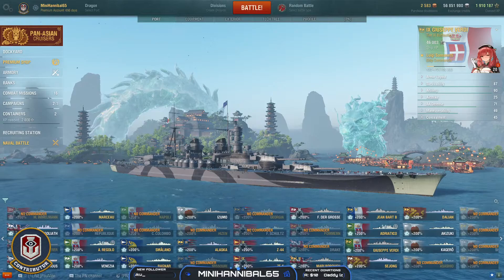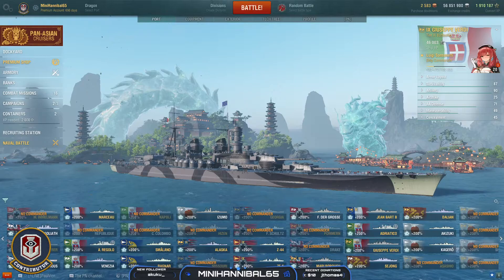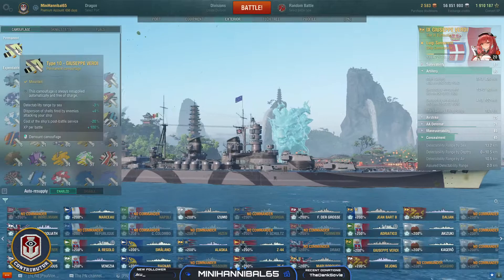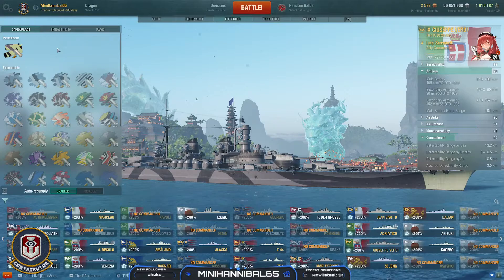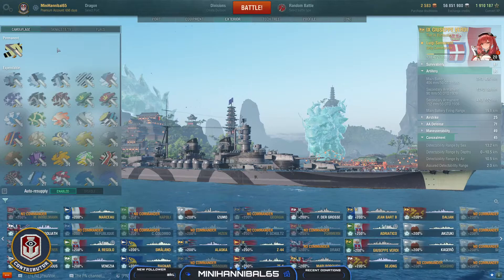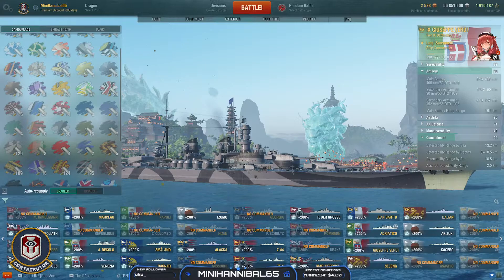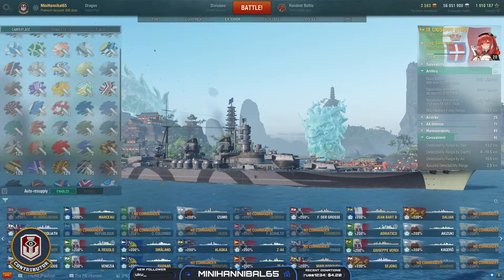HOW I BUILD IT: Giuseppe Verdi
In this installment of the "How I Build It" series, I cover one the Italian Tier 9 Premium BB, the "Giuseppe Verdi". Find out how I build this brawling machine for battle!